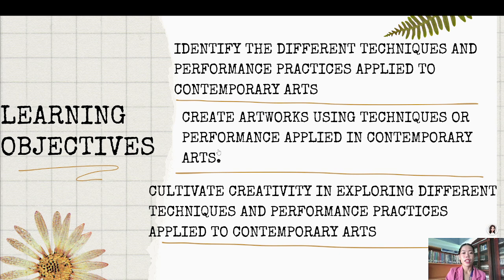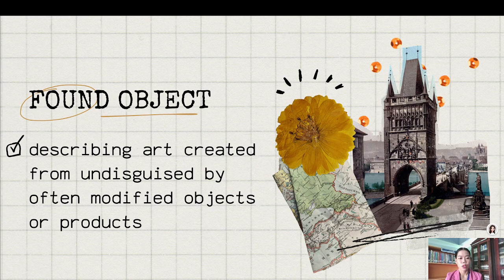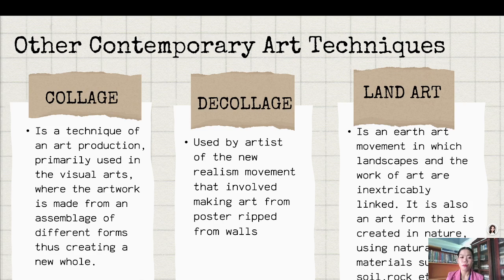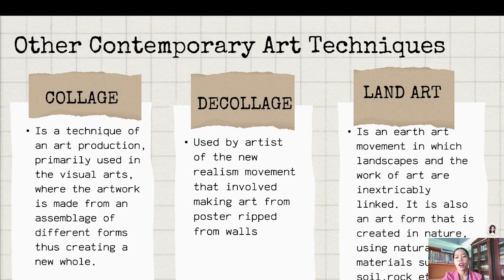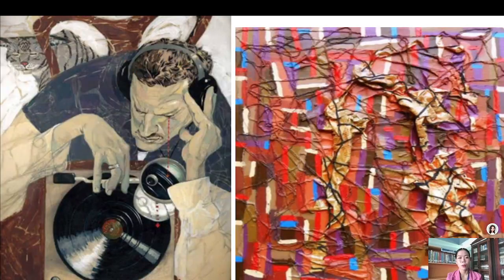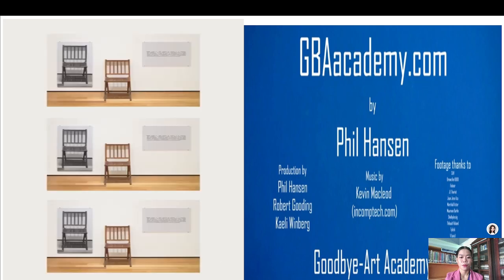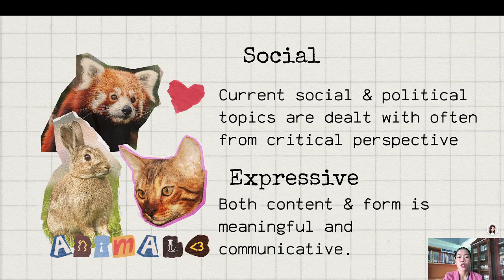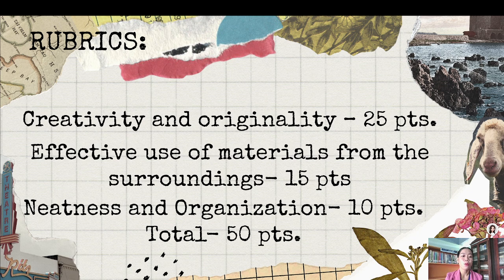Technology Performance Task